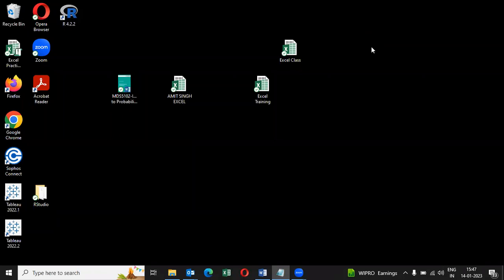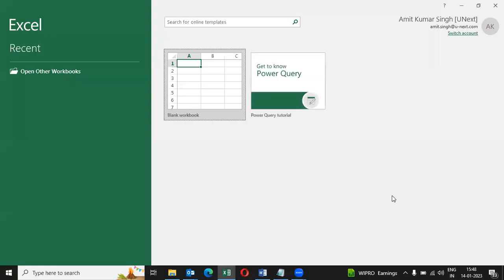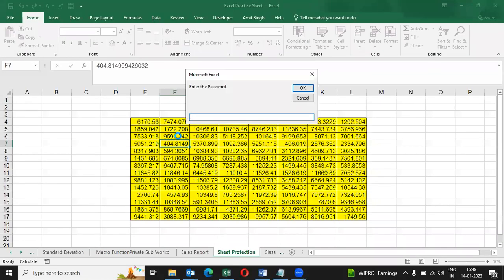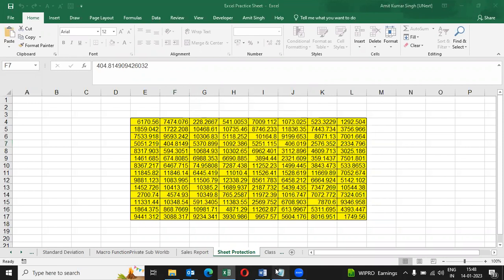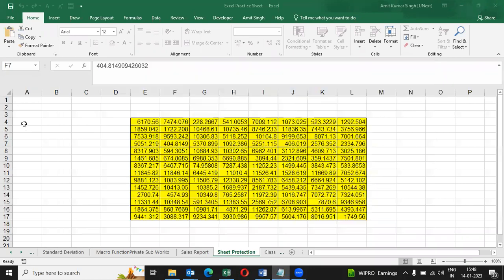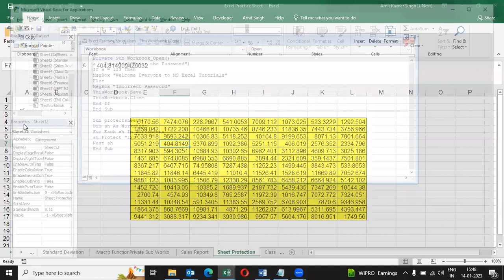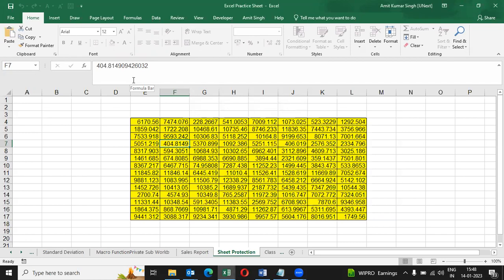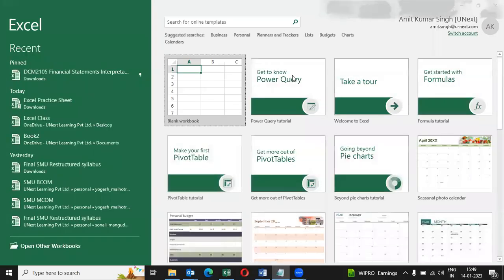Password Protection using VBA Codes in Excel